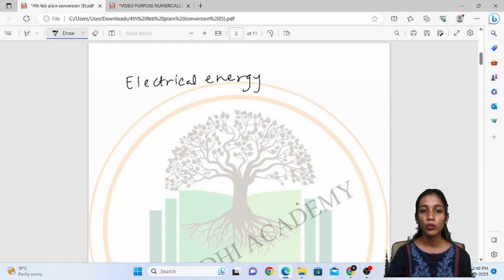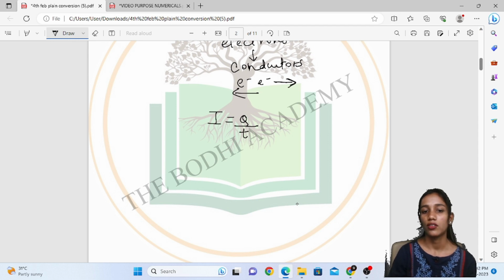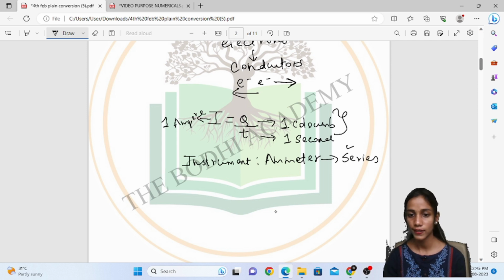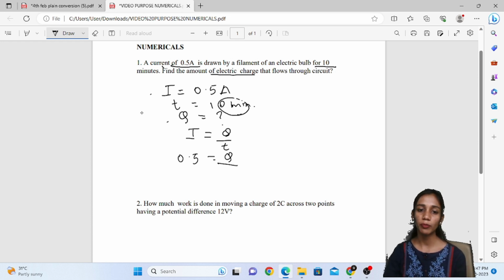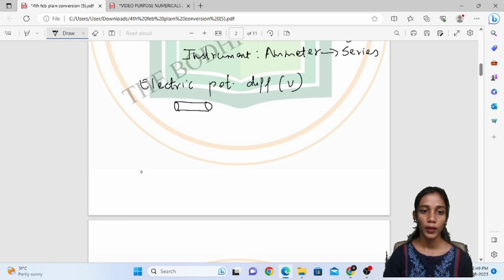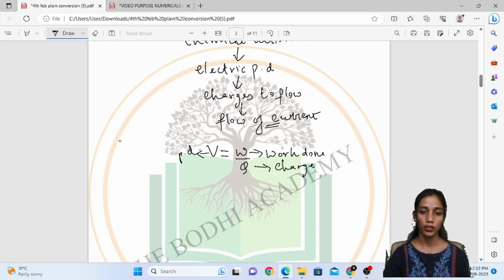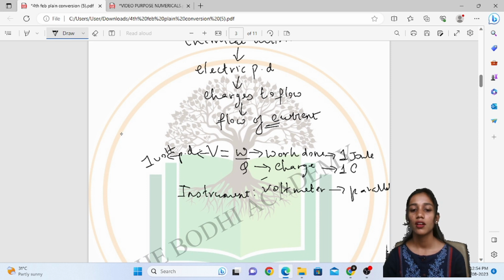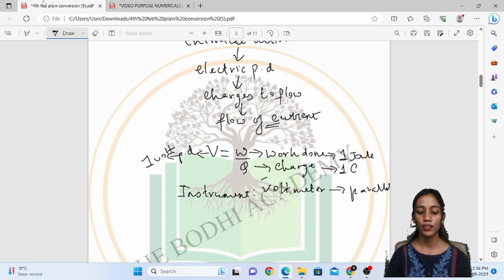Goa state board | std 10th science | chapter 12 part 1| Electric current and potential difference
In this video, we dive into chapter 12 of class 10 "Electricity". We'll explore the key concepts like electrical energy, electric current, and electric potential difference. We'll also solve important numericals on electric charge and potential difference to help you grasp the topic thoroughly.